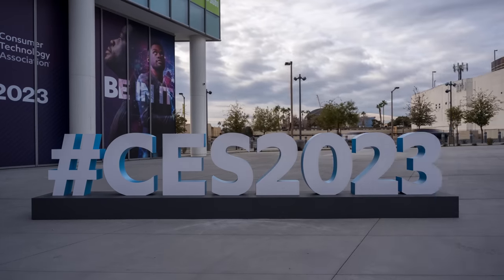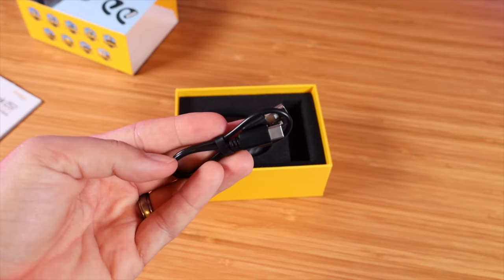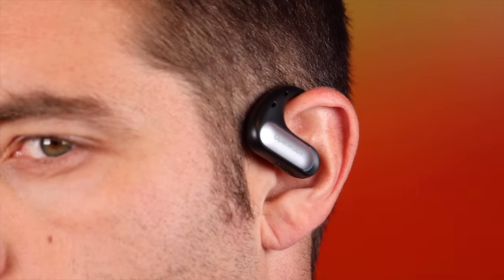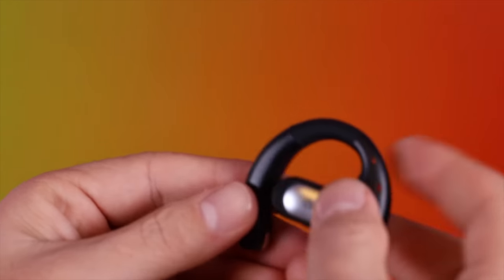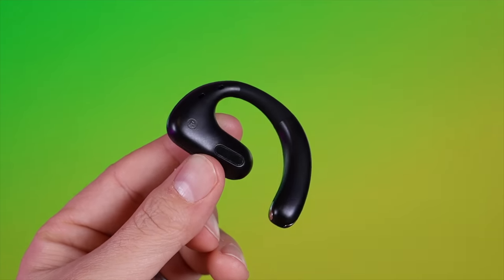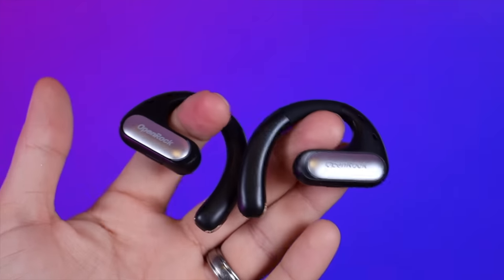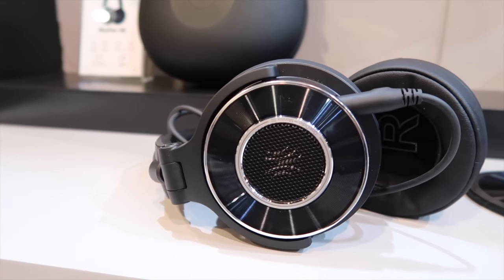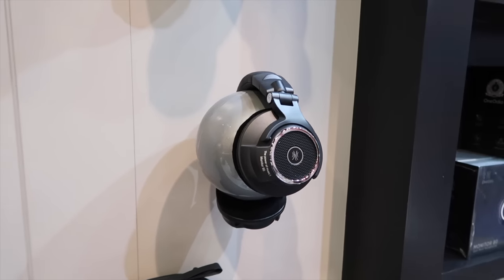Better Than Bose Sport! Best Open Air Earbuds OneOdio OpenRock Pro!